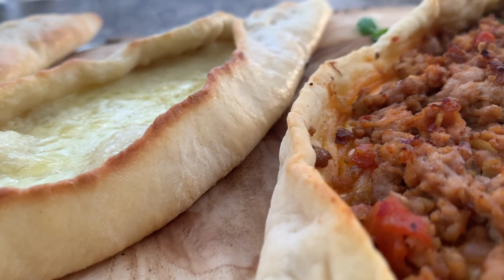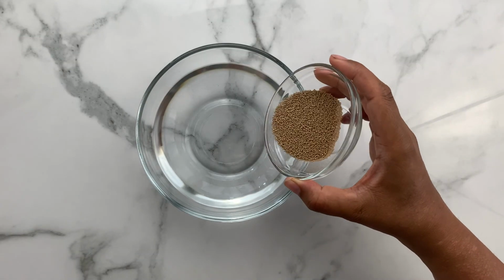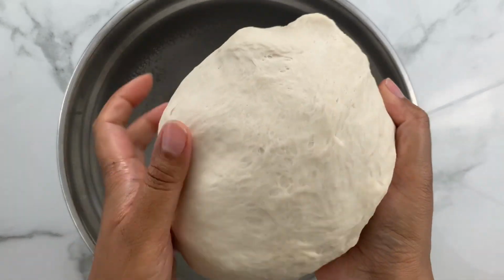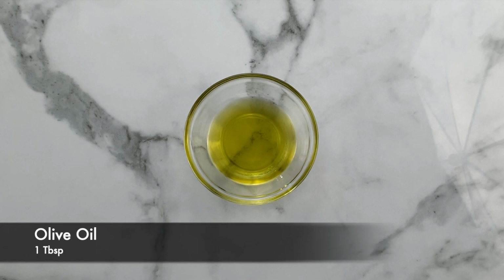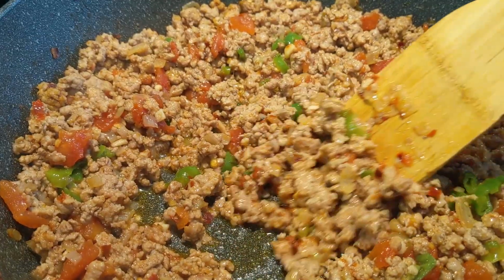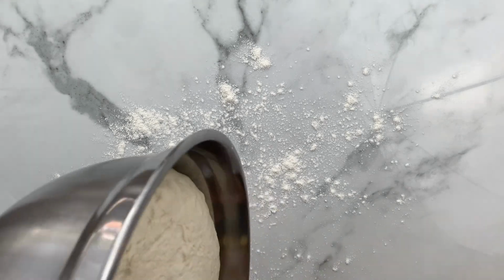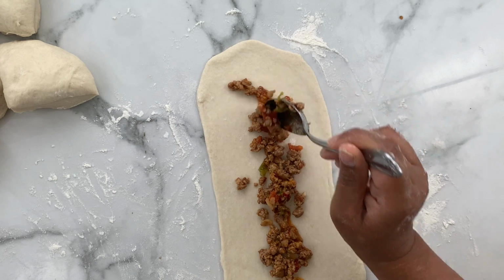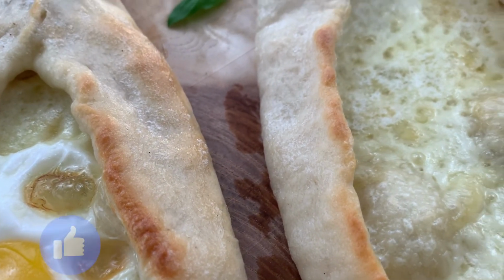How to make Turkish Pide / Easy Pide / Turkish Pizza Boats by FoodNSpices in English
Try out this delicious Pide / flatbread recipe, a filling meal that is quick to make. Pide is a Turkish style pizza with a long and narrow shape topped with ground meat, egg or other classic ingredients.

Ingredients:
Plain Flour - 6 Cups
Dry Active Yeast - 1 Tbsp
Olive Oil - 2 Tbsp
Luke Warm Water - 2 to 2.5Cups

Minced Beef Topping:
Minced or Ground Beef - 350g
Onion (diced) - 1 Medium
Tomatoes (diced) 2 to 3
Crushed Red Chillies - 1Tsp or to taste
Red Chilli Powder - 1 Tsp
Green Chillies - 2 to 3
Salt - 1/2 Tsp or to taste
Cloves - 5 to 6
Ginger Garlic Paste - 1Tbsp
Oil - 1Tbsp

Toppings:
Cheese
Minced Beef

Hicaz Zeybek by Seyyah